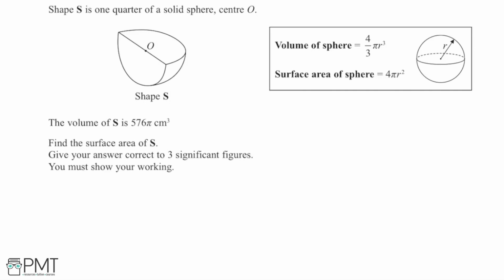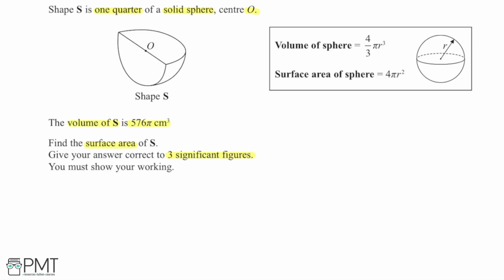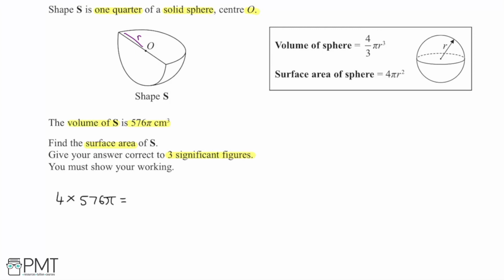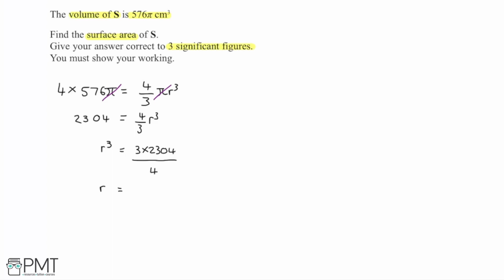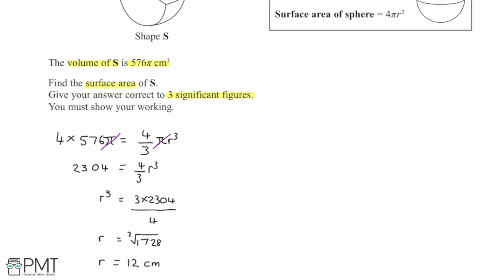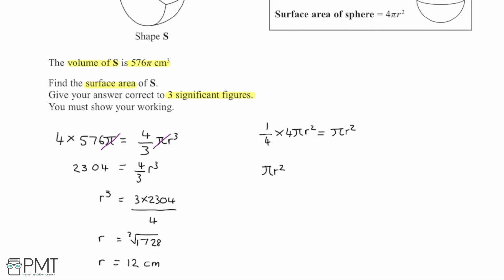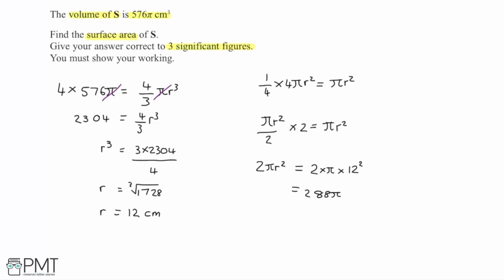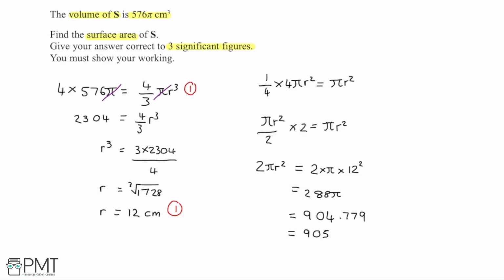Volume and Surface Area (Higher) - Q2 | Maths GCSE | PMT Education